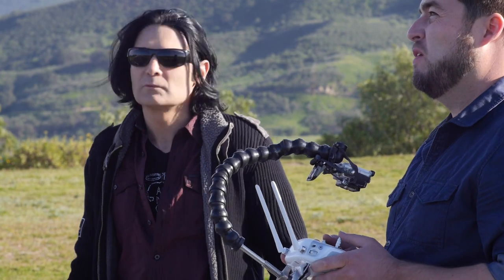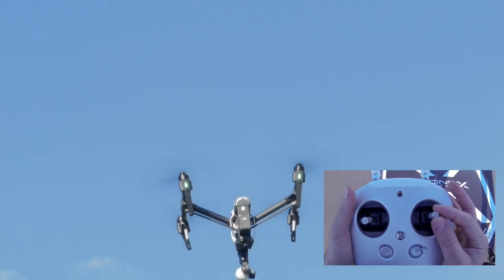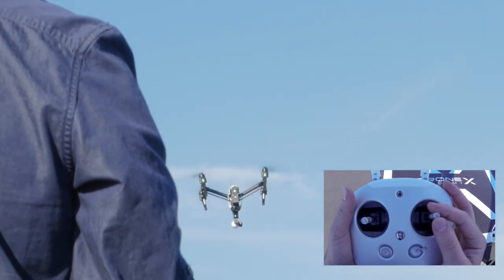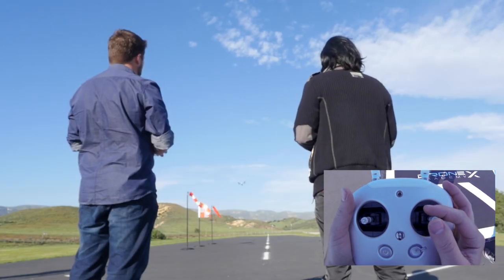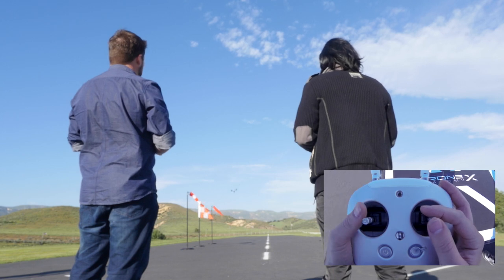How To Get Beautiful Footage From Your DJI Inspire | Clip From 100+ Minute Instructional Video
This clip comes from the 100+ minute instructional video "Drone Academy X - Inspire". This quick tip on how to smoothly pilot  your Inspire is just a sample of some of the great information you will get from "Drone Academy X - Inspire."

Our drone experts are continually pushing the limits to provide curated solutions that are rarely found anywhere else with innovation and technology. DSLRPros specializes in drone solutions for industrial applications. Whether you're a first responder or a farmer, we have the right drone for you. We utilize drones to carry thermal cameras for search and rescue and equipment inspection, with a focus on aerial thermal imaging.

DSLRPros.com